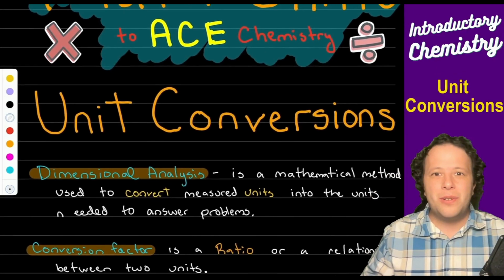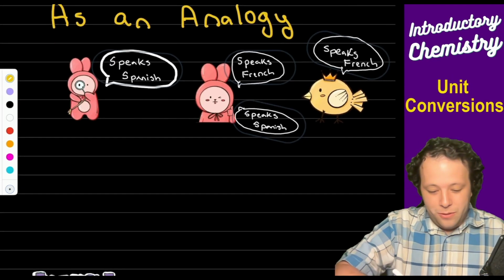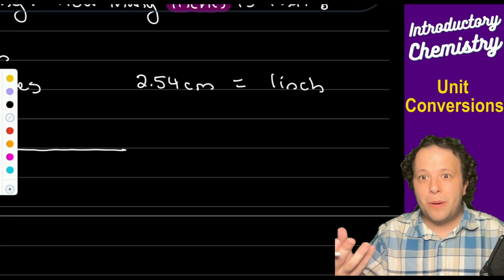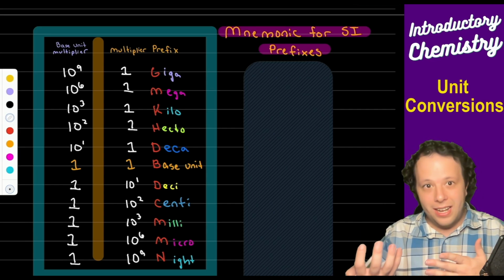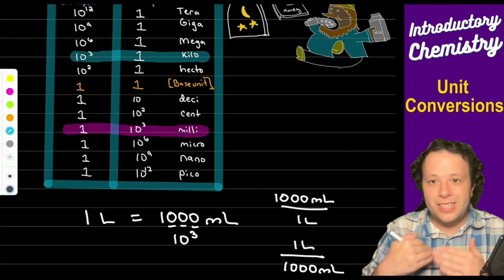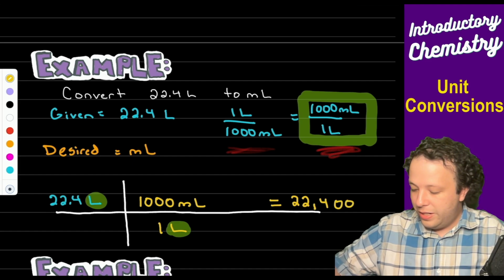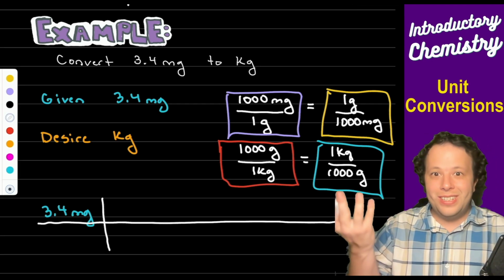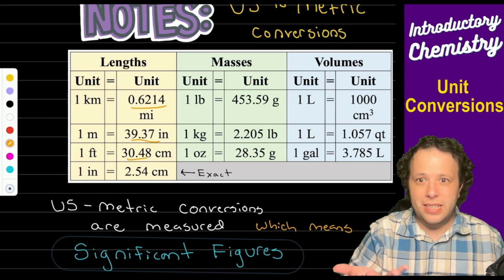How to Convert Units in Chem! (Math Skills to Ace Chemistry)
🩺 Heading to nursing school? Free TEAS prep

If you are new to chemistry or unit conversion has never made sense to you then please watch this video. I'll explain the concept of unit conversion and do multiple examples explaining the metric system and dimensional analysis. This will also help you prepare for Stoichiometry, which all chemistry students see at the end of their first semester of chemistry.

0:00 Unit Conversion and Dimensional Analysis
03:15 Analogy of Unit Conversion
05:28 Example of Unit Conversion
08:57 What are SI Units?
10:07 What are prefixes in the metric system?
12:15 Examples of Prefix Conversions
15:17 Volume Conversion using prefixes
17:30 2-Step Mass Conversion using prefixes
22:30 US to Metric Conversions